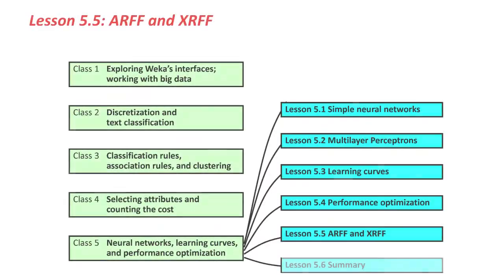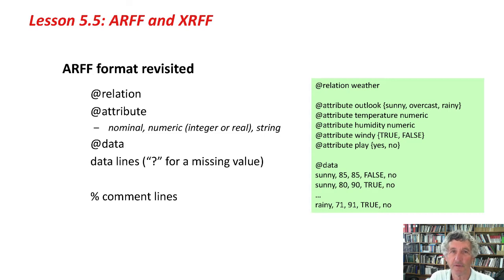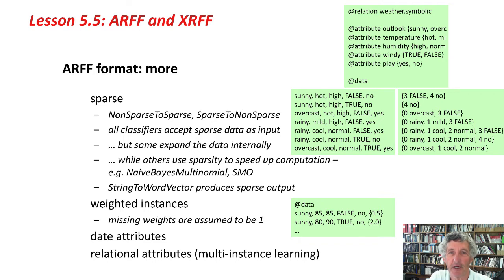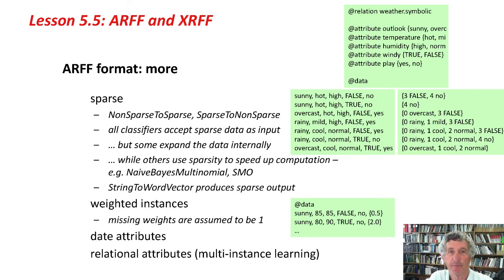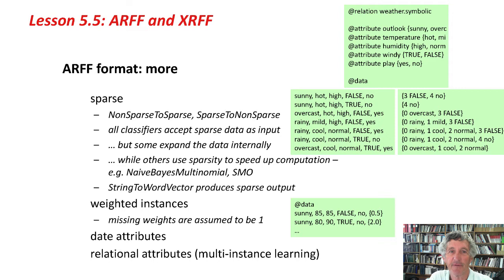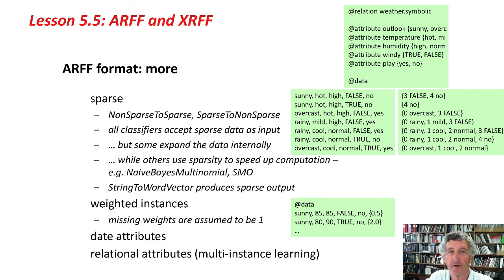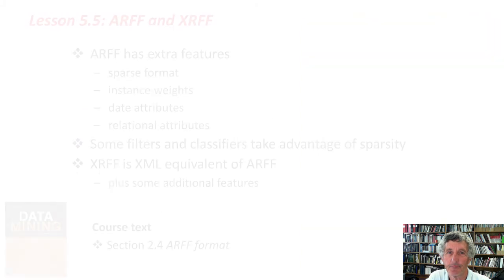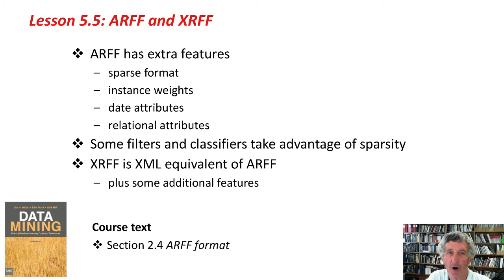More Data Mining with Weka (5.5: ARFF and XRFF)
Class 5 - Lesson 5: ARFF and XRFF